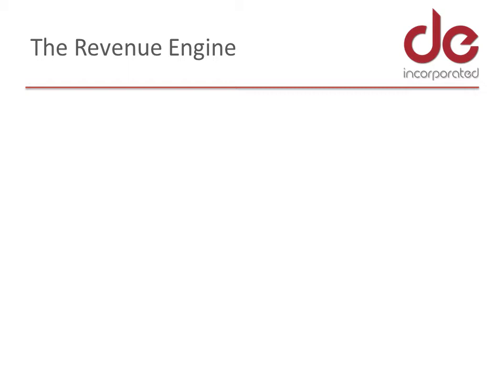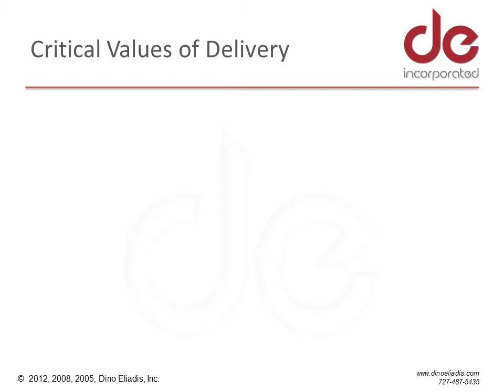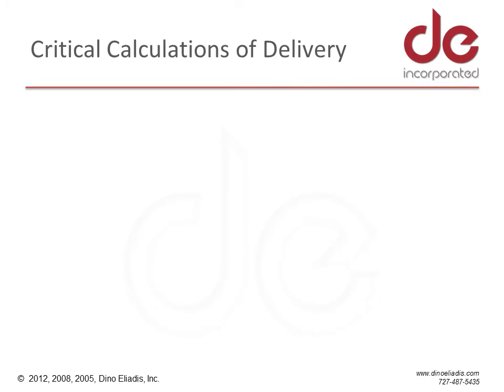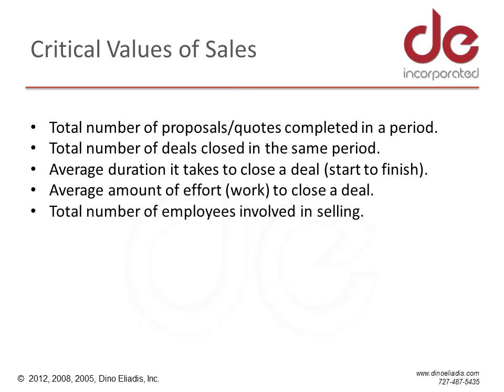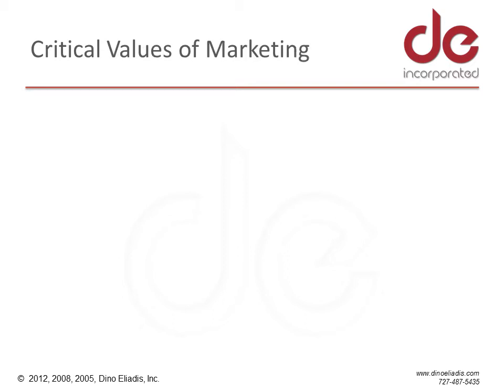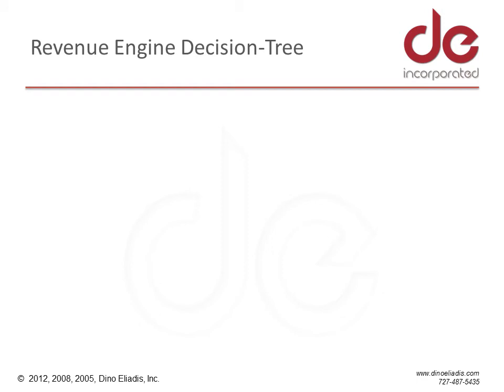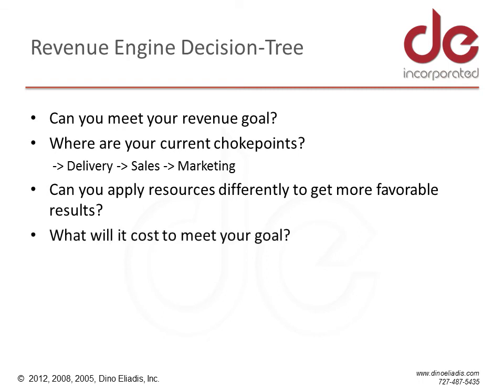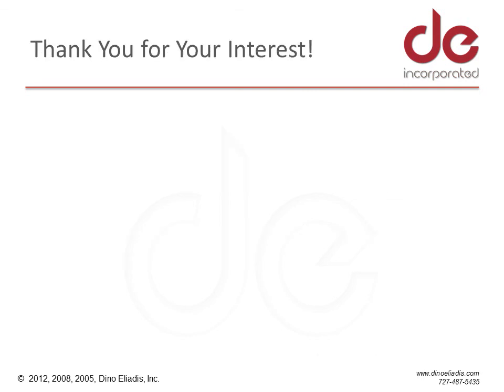How to Improve Your Cash Flow - Tuning Your Revenue Engine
Cash flow is the life blood of any business. Improve cash flow and you improve business performance overall.  Tuning Your Revenue Engine is a metaphor DE, Inc. created to simplify the business management  in a way that allows you to apply best business practices  to your small business so you can improve cash flow